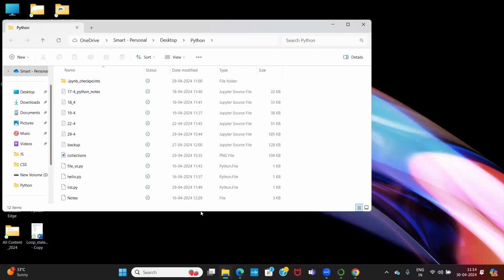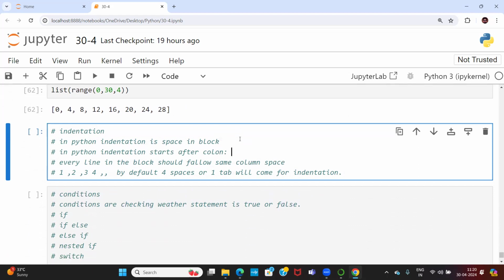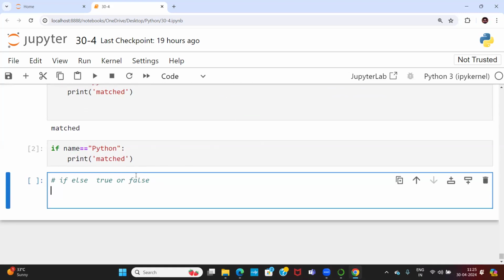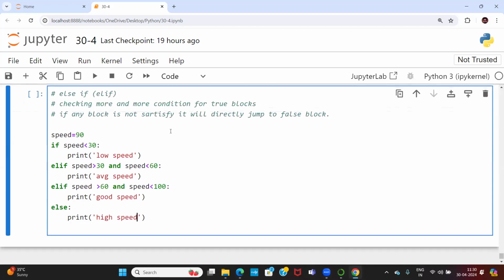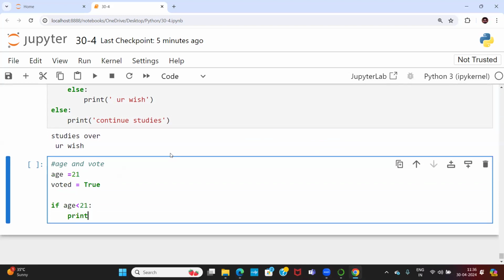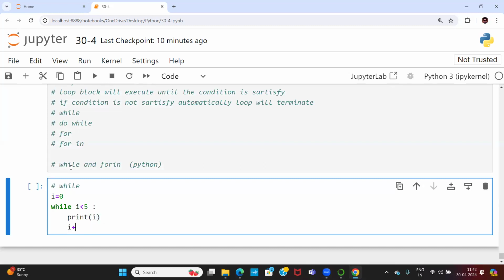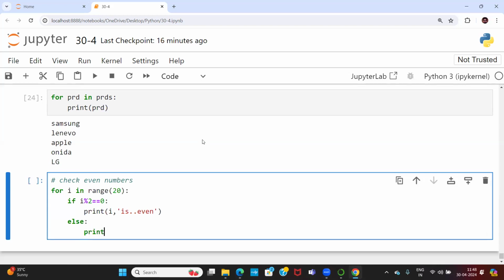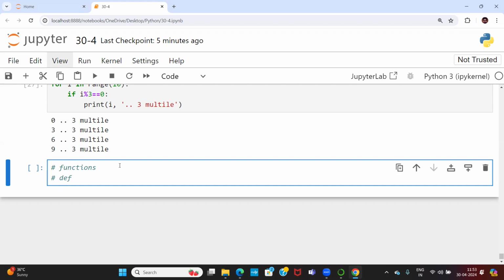Python | conditions | loops